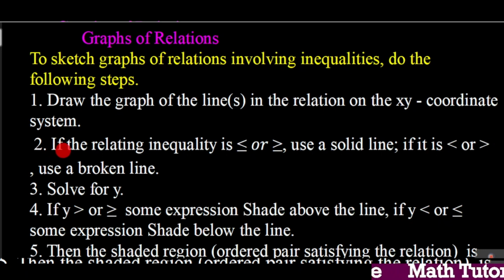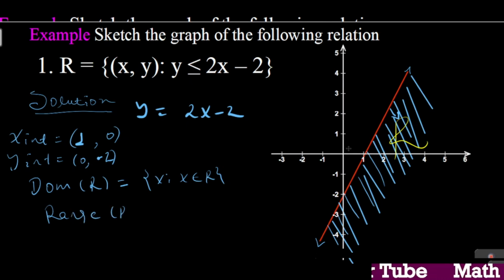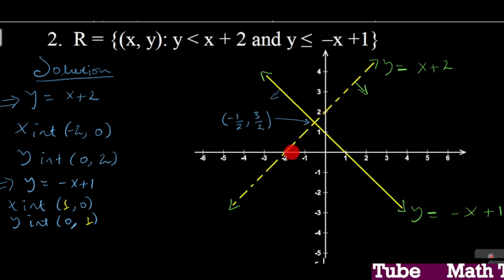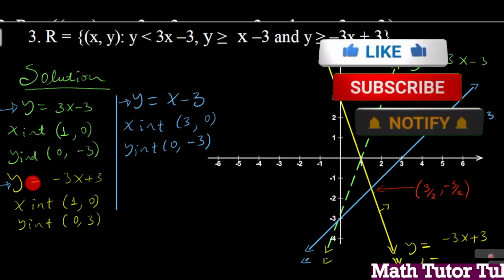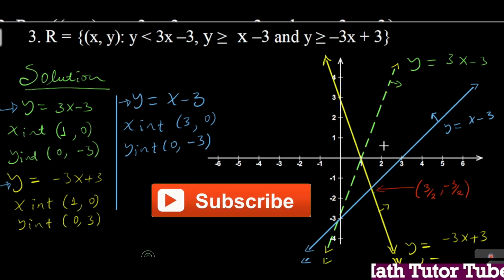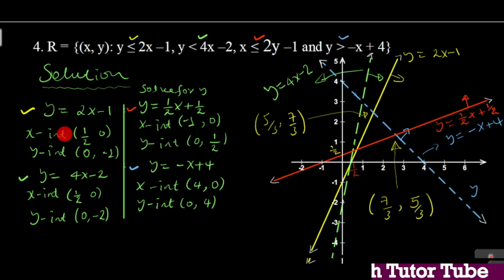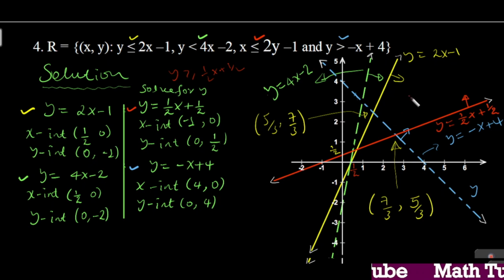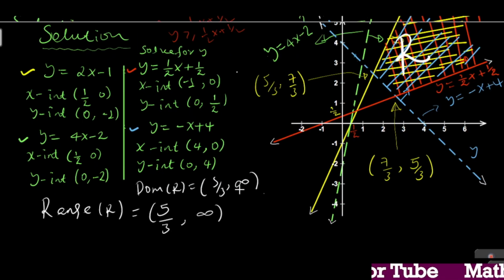How to sketch a Graph of relations involving inequalities?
I introduced steps to sketch Graph of relations involving inequalities
and how to find domain and range of relation involving inequalities from the graph. So I'm going to teach you about the Graph of Relation and a way of finding the domain and range of relation involving inequalities.
Learn more about Relation
What is the difference between the domain, co-domain and range of Relation